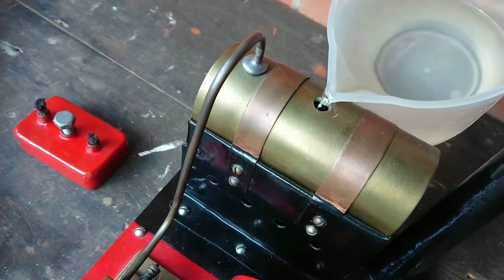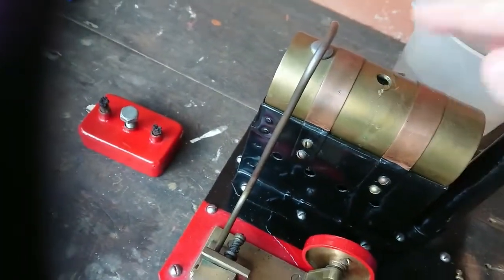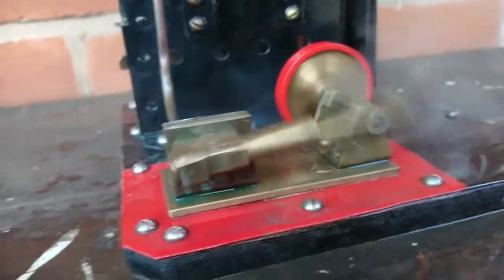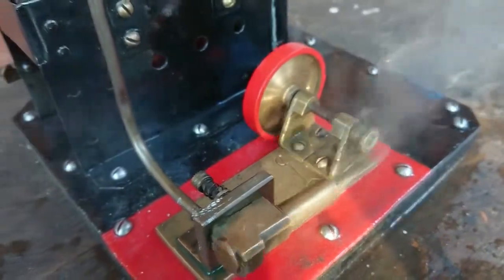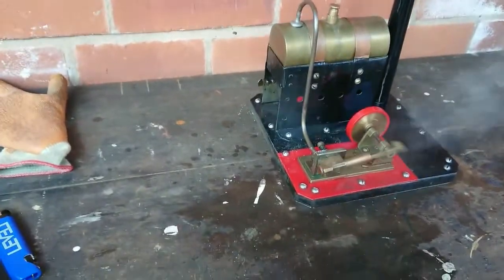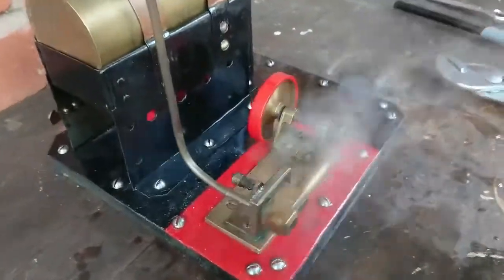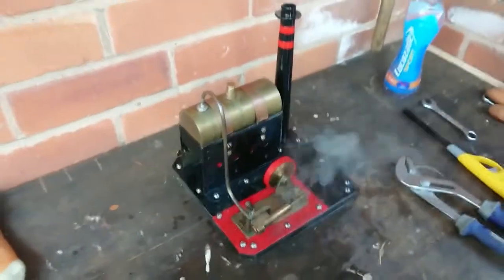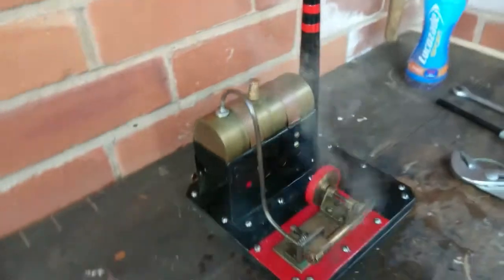My Uncle Bill's Steam Engine - Circa 1924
This was my Great Uncles steam engine in action that he built in 1924 as a 17 year old lad. It had been stored away for the next 60 or so years until my Dad acquired it for many more years until it was cleaned up and restored in 2015. Its been sat as an ornamental piece with me for the last six years until I decided at the spur of the moment to try and get it going again. Enjoy.